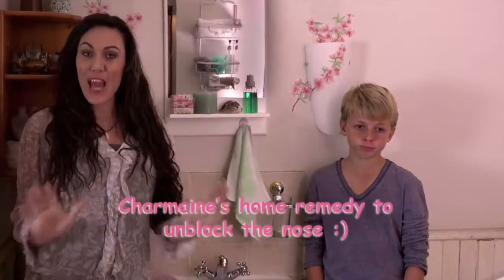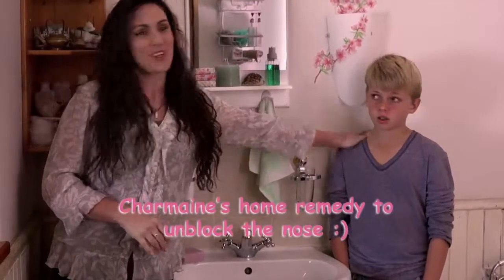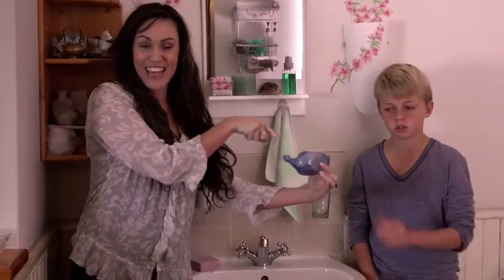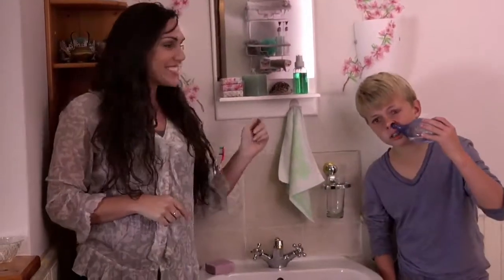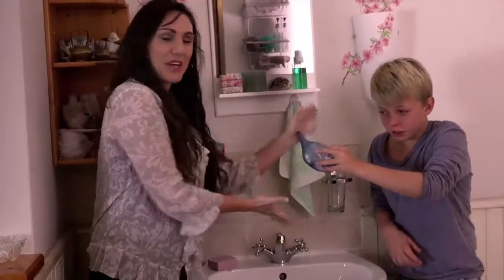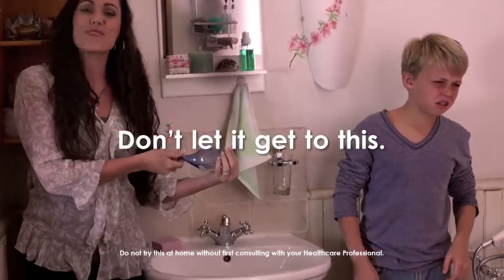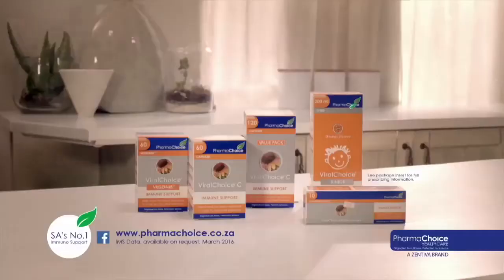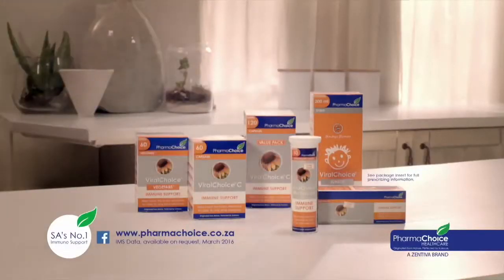Viral Choice - Glen Bosman (Director)